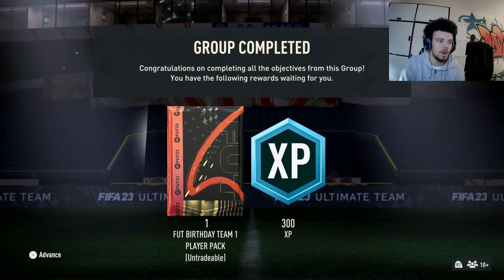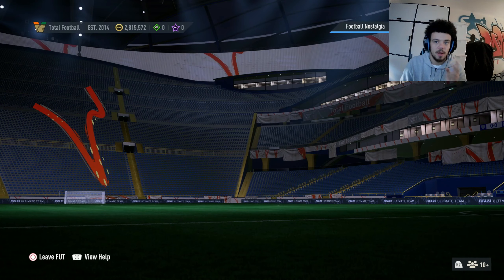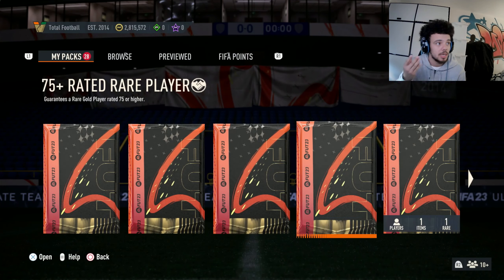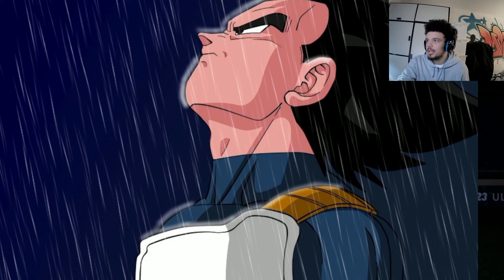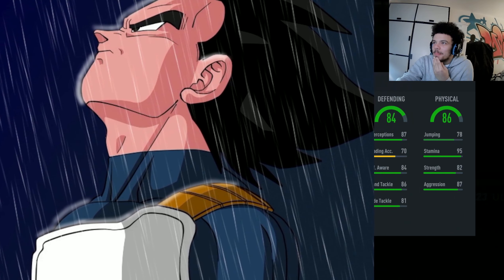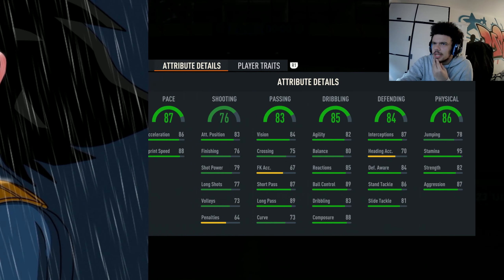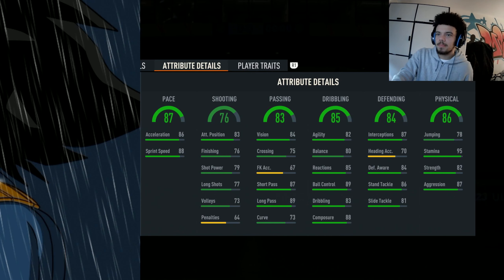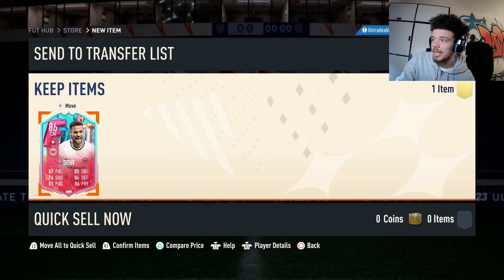FIFA 23 OPENING MY GUARANTEED FUT BIRTHDAY PLAYER PACK!